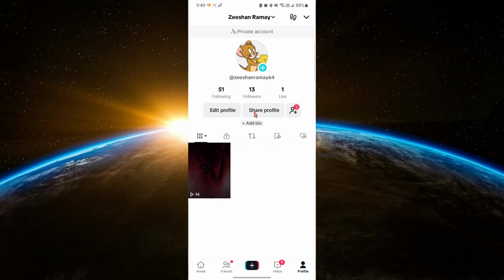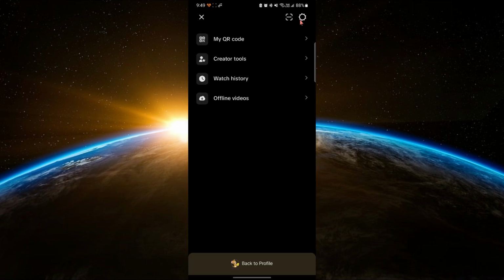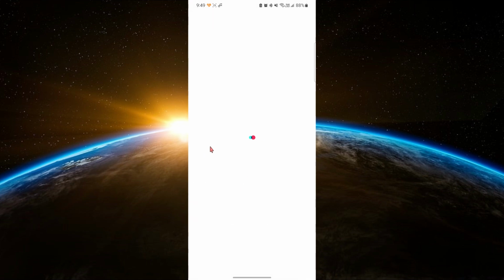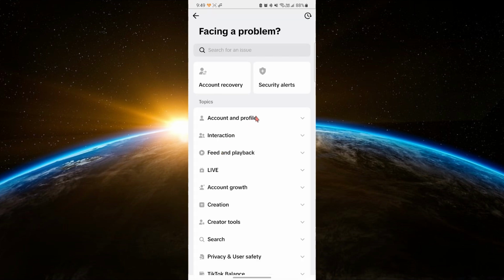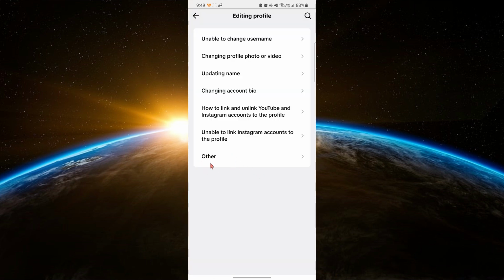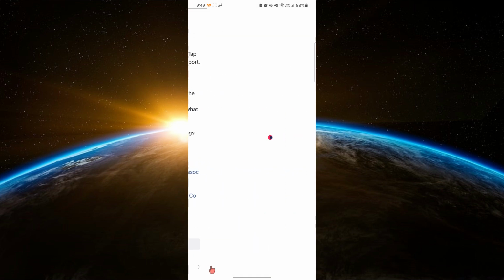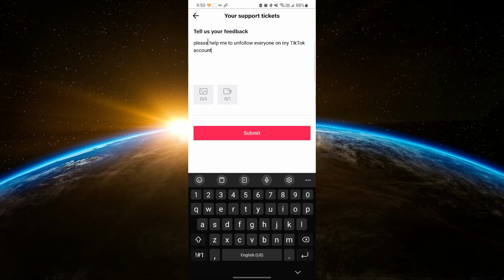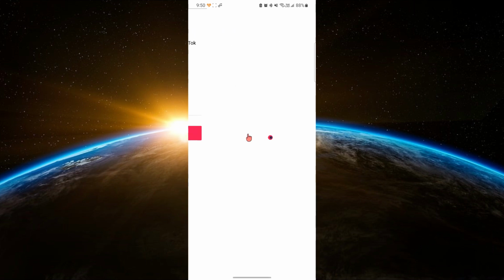How To Unfollow All Your Following On TikTok At Once (Quick Tutorial)